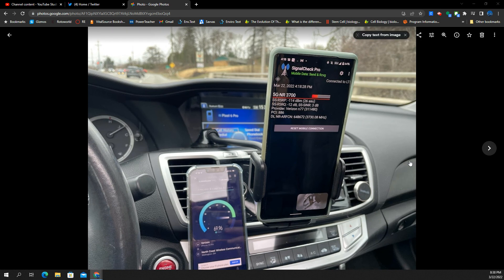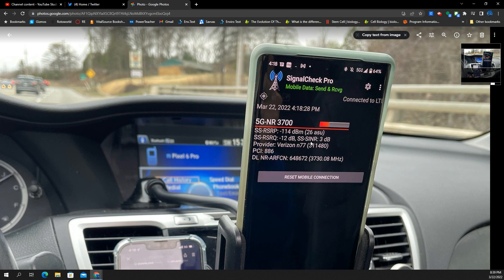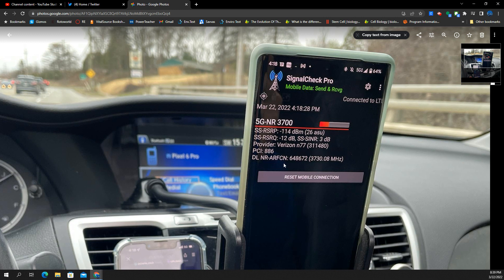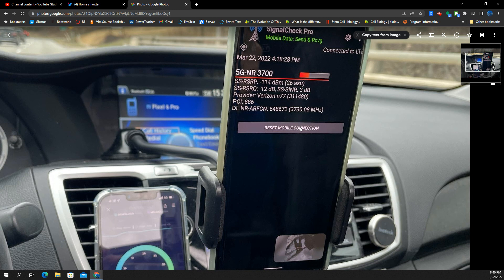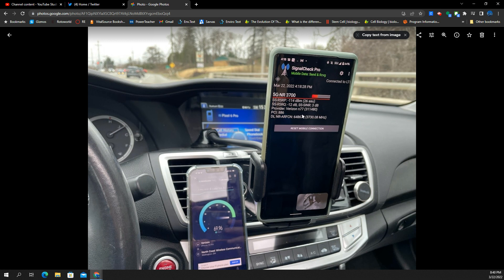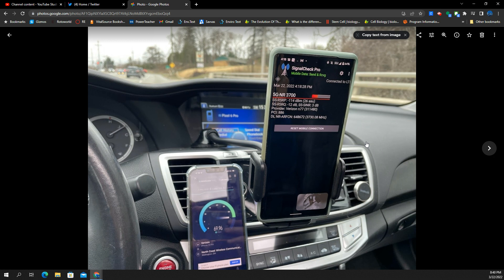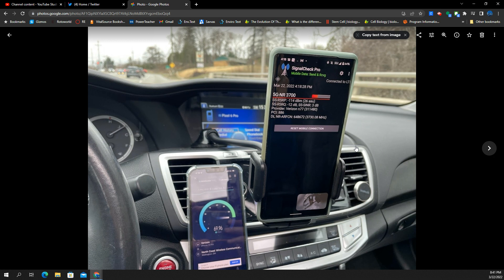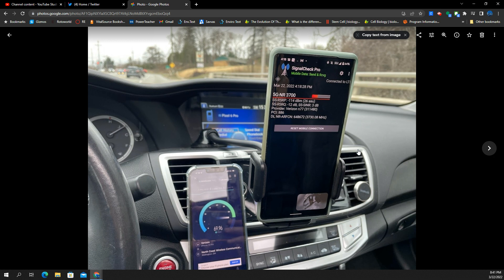Google Pixel 6 Pro vs iPhone 13 Pro C Band N77 Testing 5G UW